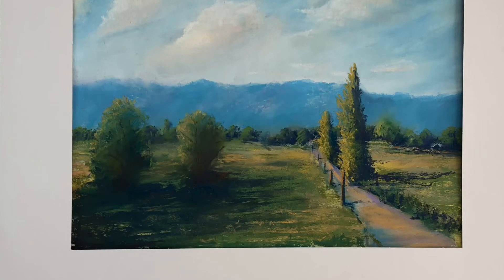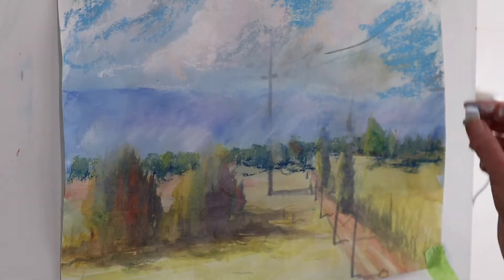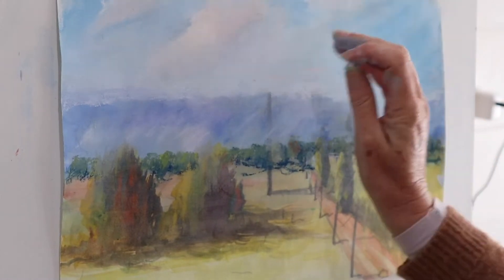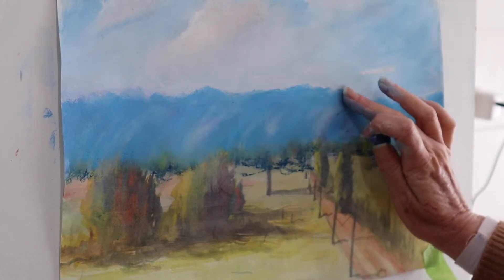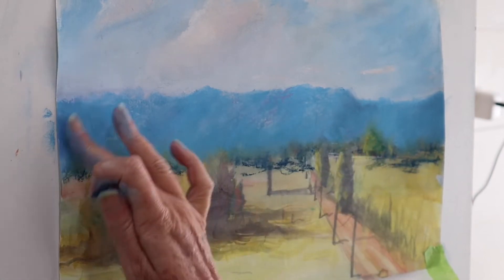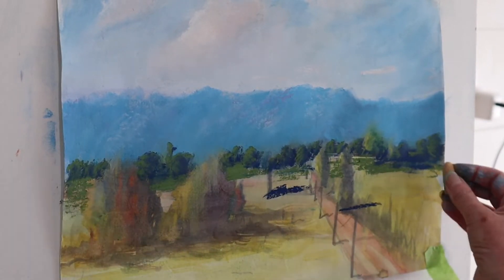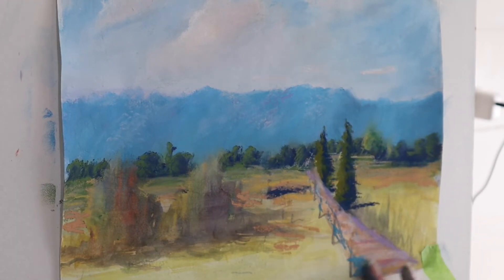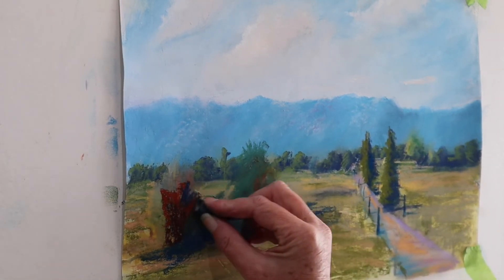A Country Road Hawkesbury (watercolour & Pastel)Hawkesbury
Welcome! In this tutorial we explore painting in pastel on watercolour paper. Rich vibrant colour using a range of pastel sticks from Unison, Art Spectrum and Schmicke.
Living in the Hawkesbury NSW Australia I demonstrate how I painted this local landscape so come and join me.